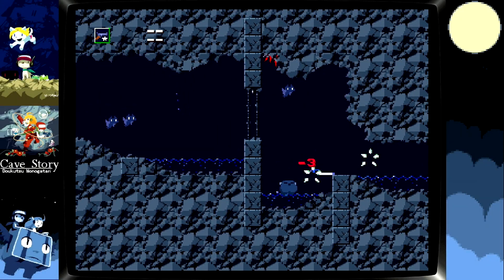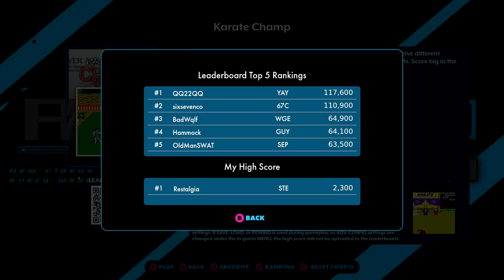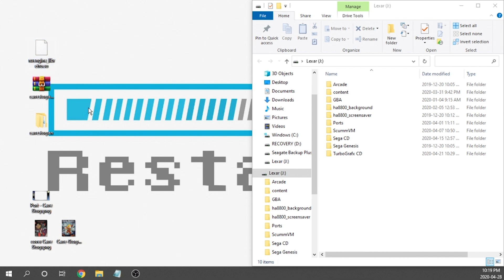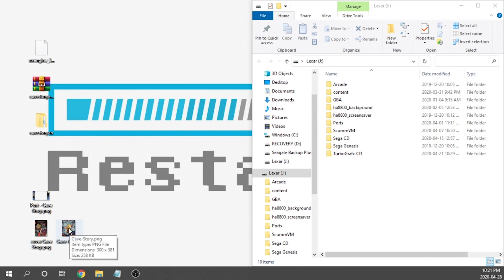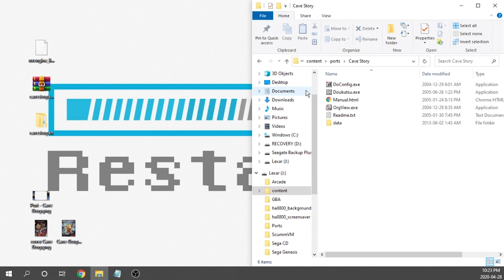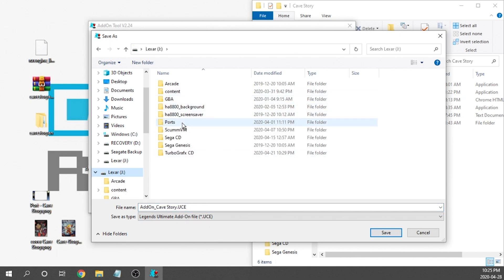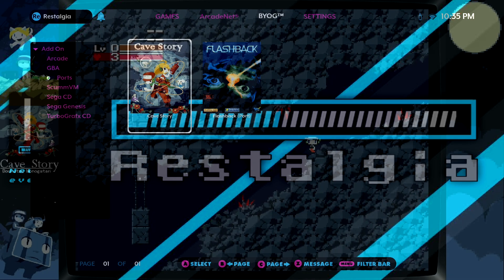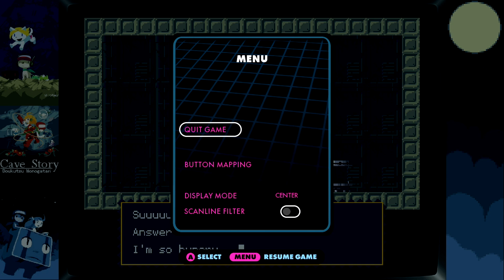Play Cave Story Now On Your AtGames Legends Ultimate!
Huge shout out to WildCoder for coming through with another awesome core for the AtGames Legends Ultimate Arcade!

This video goes over the new firmware releases that came out today (April 29th, 2020). Additionally I show you guys how to load up Cave Story and get it running on the Legends Ultimate.

At launch it will say that the game doesn't support saved game but that's built into the game itself, not in the retroplayer that is on the machine.

The button mapping is as follow:

Left Joystick: Up, Down, Left, Right (press Down to open doors)
A : Jump (long press for longer jumps)
B : Fire
C : Next Weapon
Y : Previous Weapon
X : Map (If you have the map item in your inventory)
Y : Inventory
START : Pause